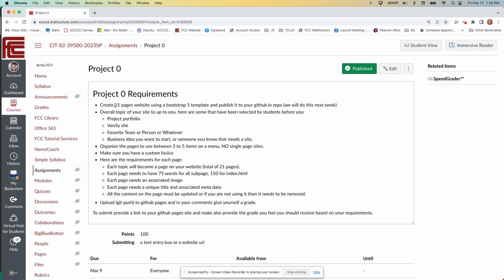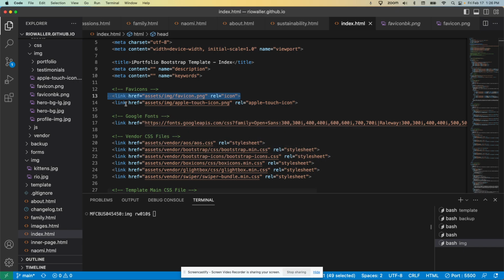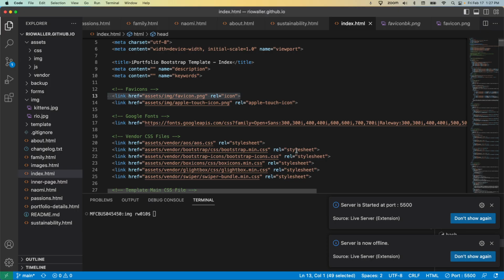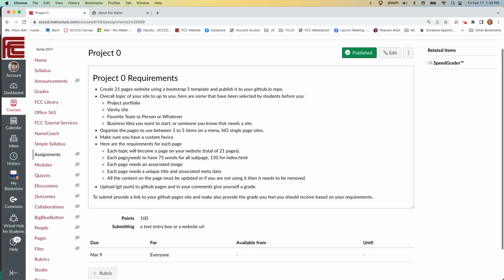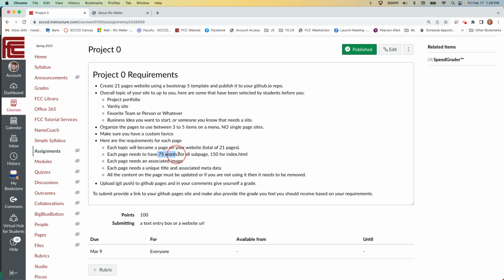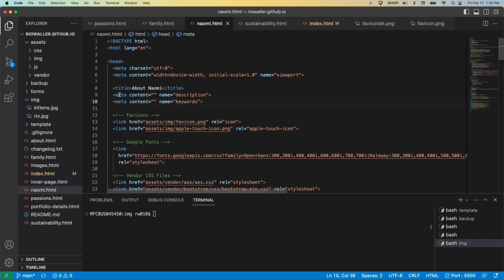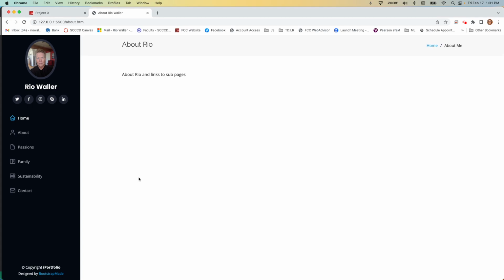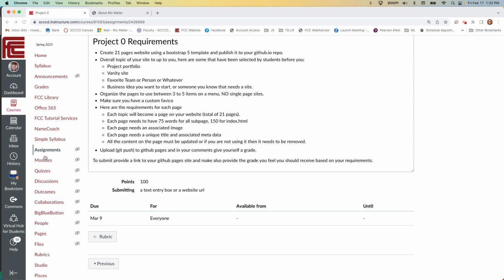CIT82SP23 - Week 8 Attendance